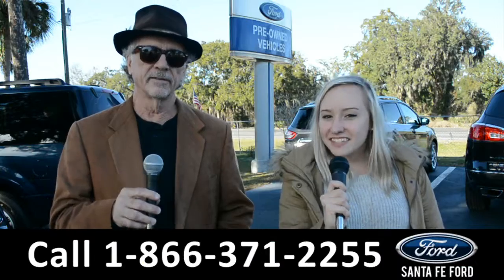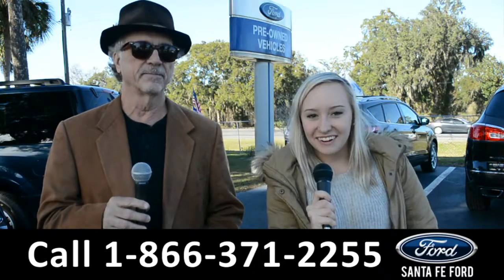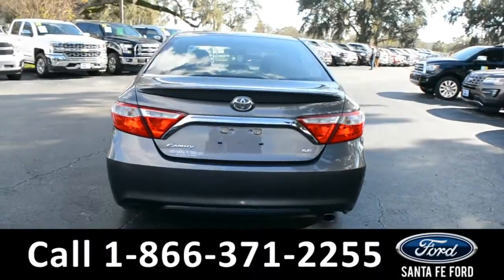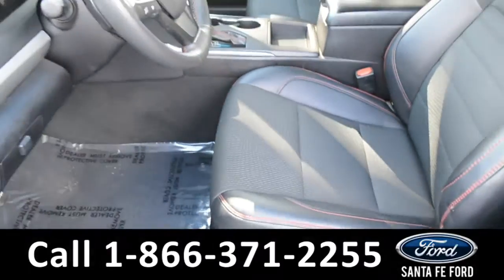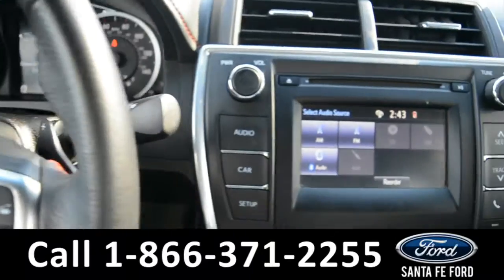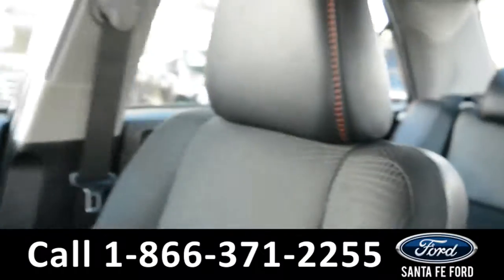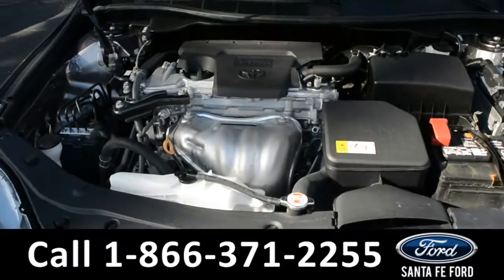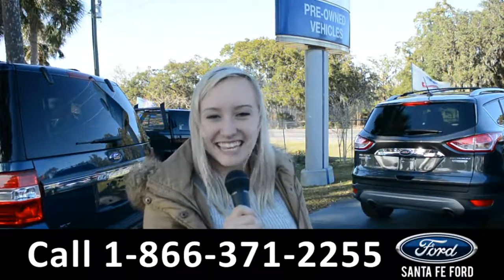Toyota Camry Gainesville Fl 1-866-371-2255 Stock# G-39171P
Toyota Camry Gainesville Fl 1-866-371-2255 Stock# G-39171P Here's the LINK!

Year: 2017
Make: Toyota
Model: Camry
Location: Gainesville, Fl
Engine: 2.5L
Trans: Automatic
Exterior: Predawn Grey Mica
Miles: 43,442

video videos Toyota Camry Gainesville Fl